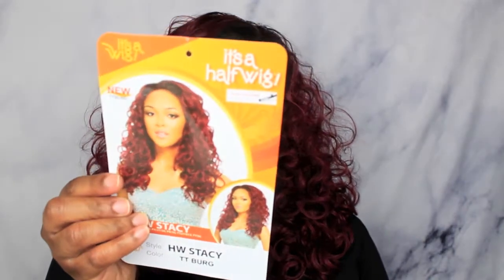$15 VIXEN HALF WIG | IT'S A WIG "STACY" | DominiqueDenésha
FEELING SUPER SASSY WITH THIS RED HALF WIG BY IT'S A WIG. SUPER CURLY UNIT WITH MINIMAL LAYERS

// Tech Specs:
Phone | Iphone6
Fun Facts:
Name: Dominique
From: Saint Louis
Age: 24
Ethnicity: Black
Education: Bachelors in P.R.
DISCLAMIER: All my opinions are my own , if sent a product for a review or sponsorship I promise to give my %100 honest truth on the item!